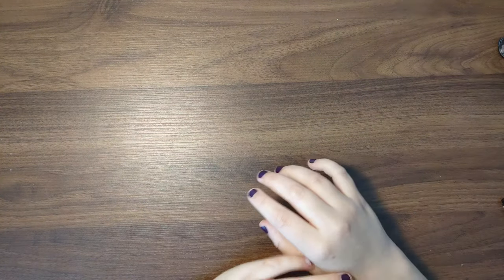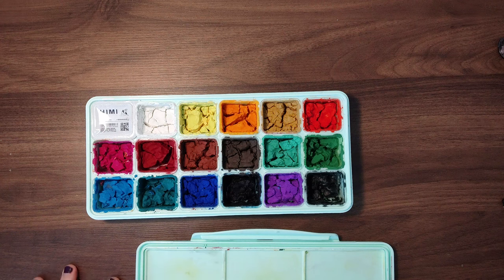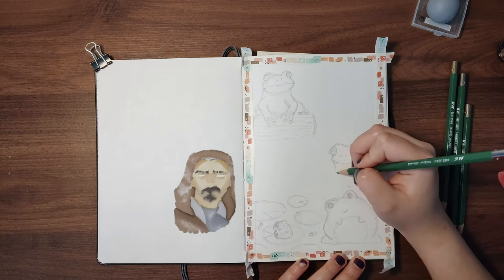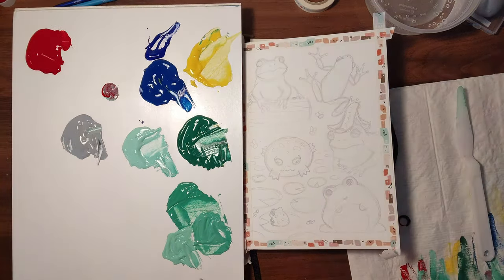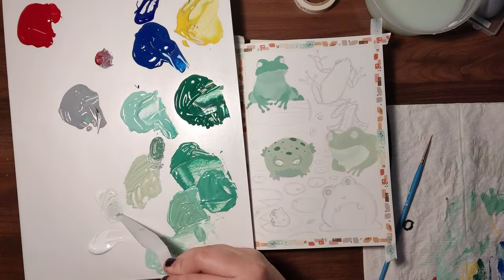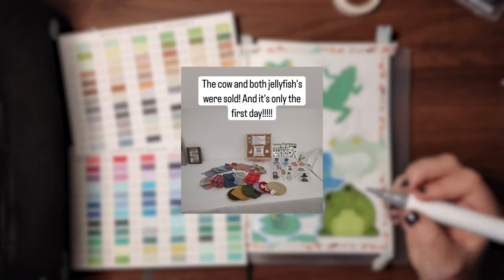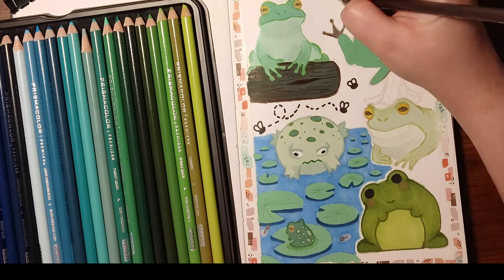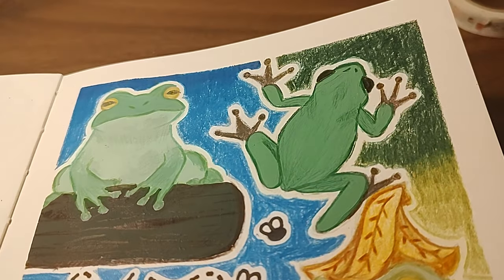Chill Sketchbook Session #1 || my first art sale experience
I can't express how exciting this is and how happy I am, and it's thanks to all your support! I want to do something special for hitting 100 subs, so I was thinking of hosting a giveaway on insta. But if you have something else in mind let me know! I'm curious to know what you all might want :D